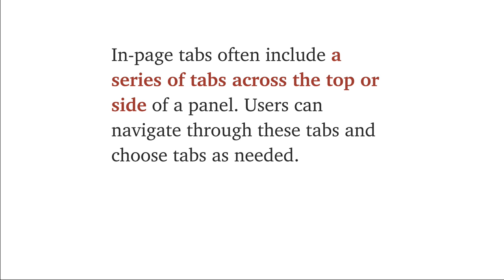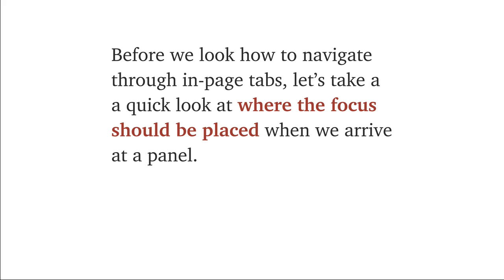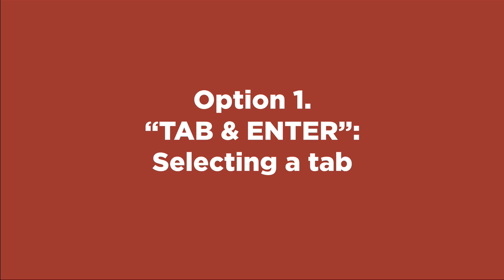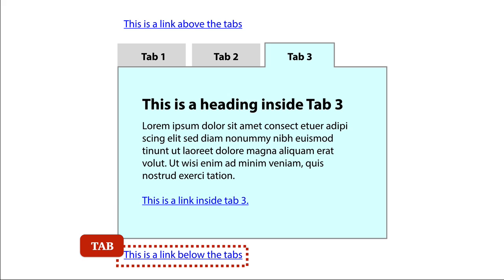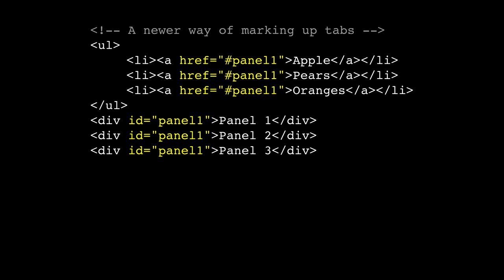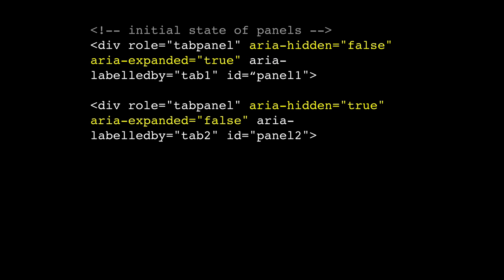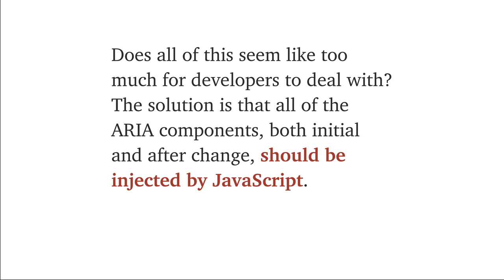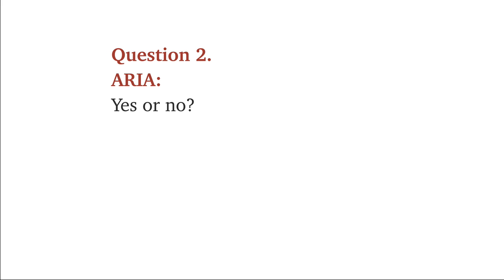Accessible in-page-tabs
A quick presentation done at OzeWAI 2014, on using ARIA to make in-page tabs move accessible.